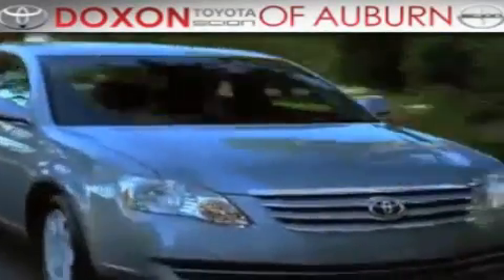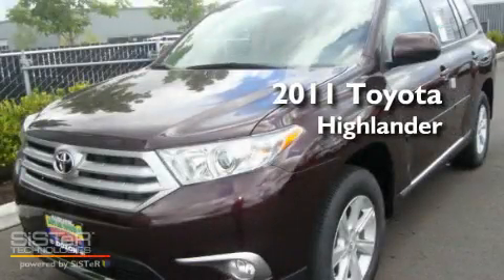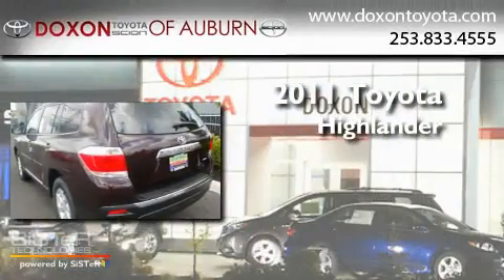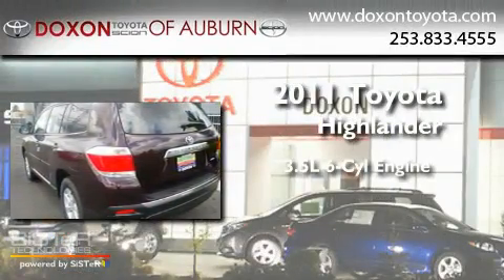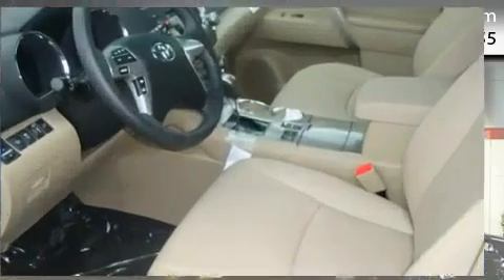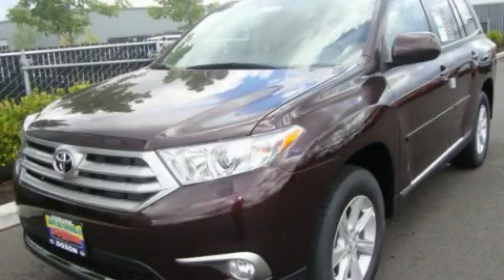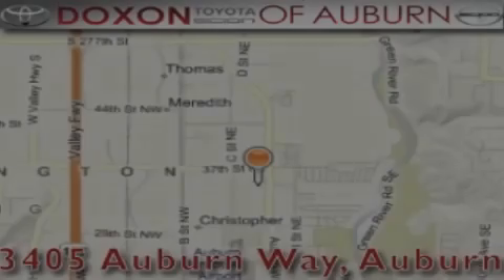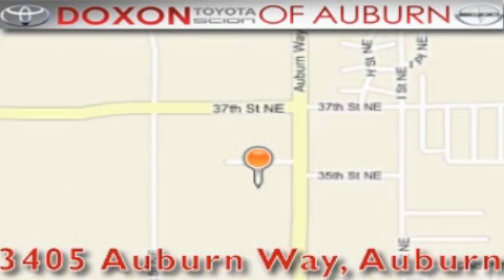2011 Toyota Highlander Puyallap WA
Year : 2011
 Make : Toyota
 Model : Highlander
 Engine : 3.5L V6
 Trans . : Automatic
 Exterior : Sizzle Crimson
 Miles : 50
 Interior : Beige
 Stock : 6751

 2011 Toyota Highlander Auburn WA